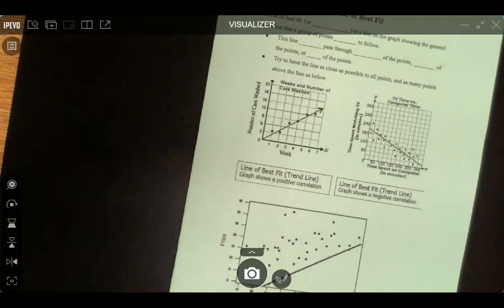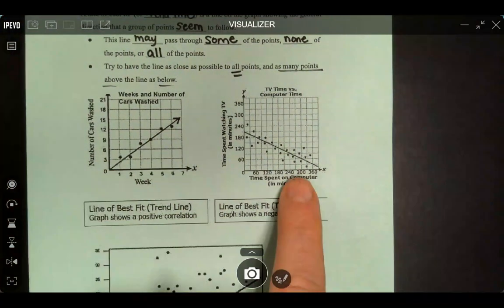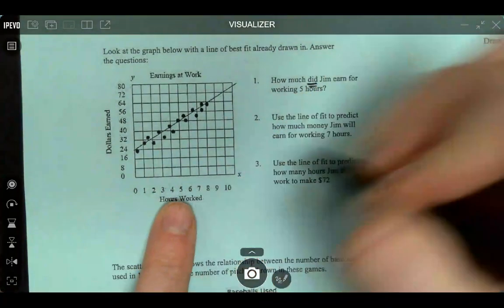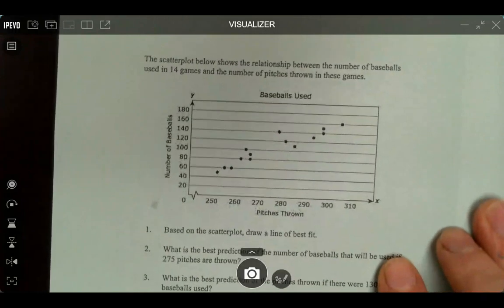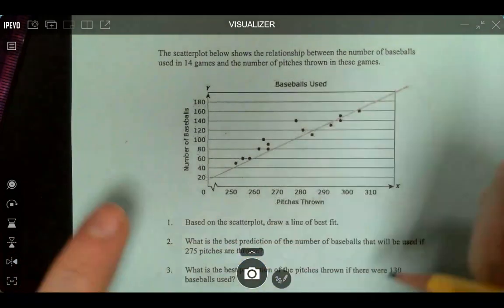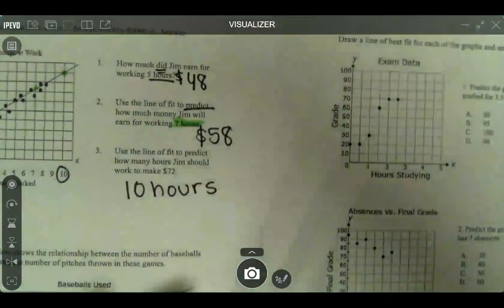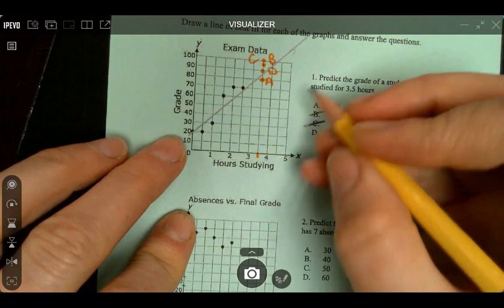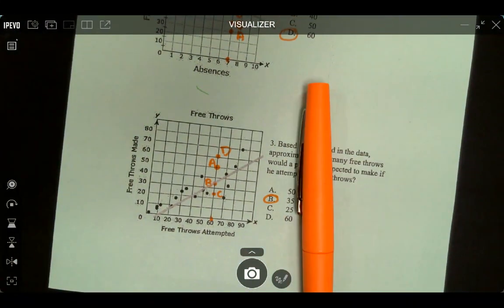Line of Best Fit (1-17-23)